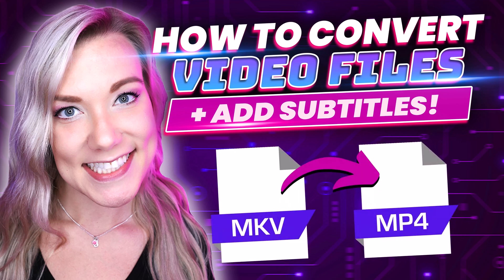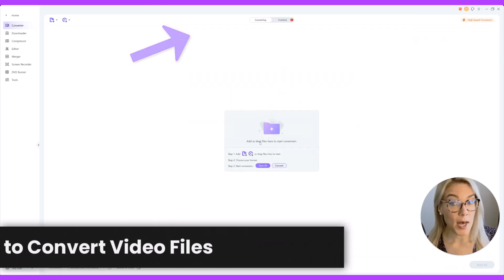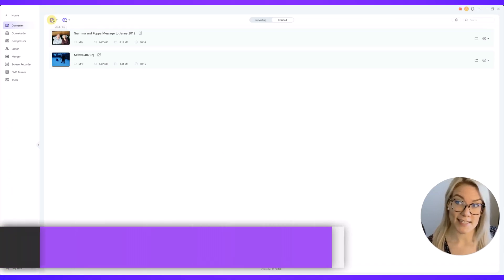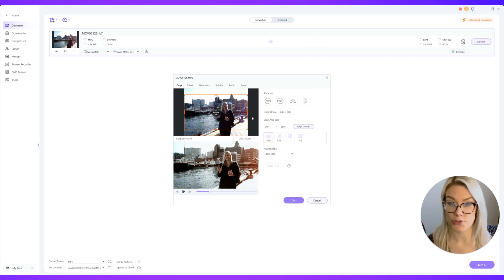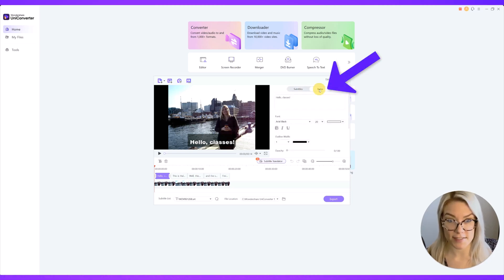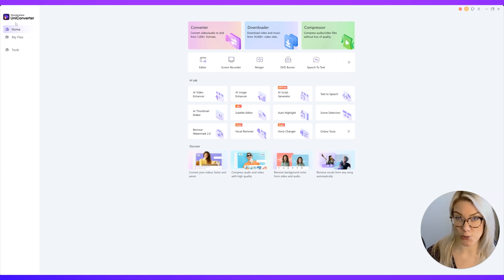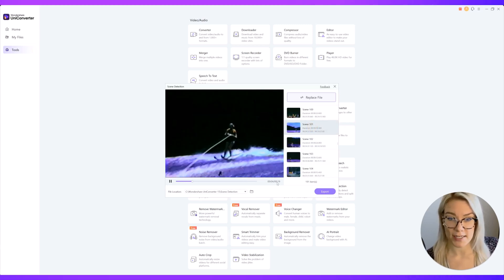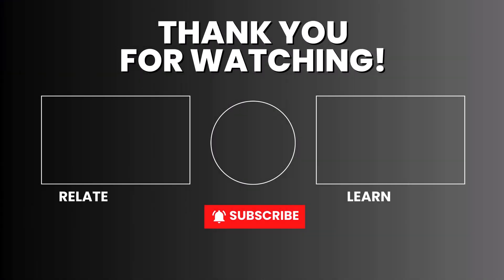How to Convert Video Files FAST & Add/Embed Custom Subtitles into Videos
Learn how to convert any video file quickly and easily with Wondershare Uniconverter, one of the best video converter softwares available.

With this tool, you can quickly convert any video file into the format of your choice (for example converting MKV to MP4). You can also trim files, merge them, add embedded subtitles or watermarks, enhance video footage, remove background noise, and more!

There are also many AI-powered tools you can use including AI Video Enhancer, AI thumbnail maker, etc. This is a great option to edit or enhance video files easily without having to use a complicated video editor.

Wondershare Uniconverter supports over 1000 formats, including popular audio/ video formats like MP4, MOV, MKV, WMV, & MP3.

Chapters:
00:00 - What is Wondershare Uniconverter?
01:00 - How to Convert Video Files
02:35 - Batch Convert Video Files
03:22 - How to Crop, Edit and Enhance Videos
04:15 - Add and Embed Subtitles
06:25 - AI Scene Detection Tool
08:35 - Free Trial and Pricing